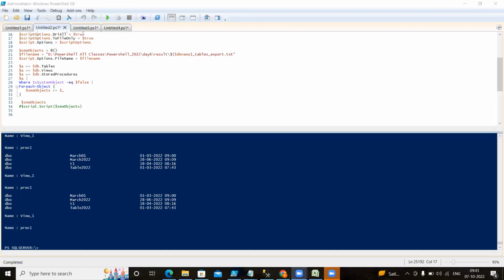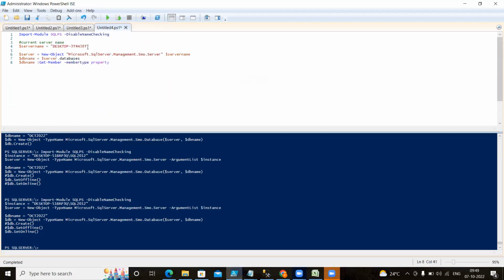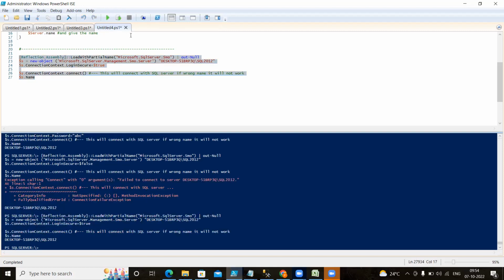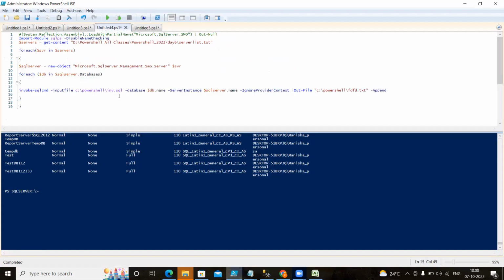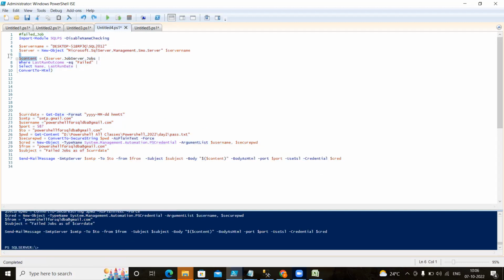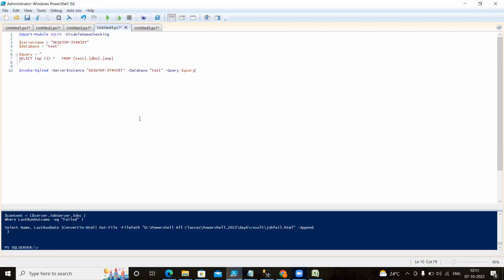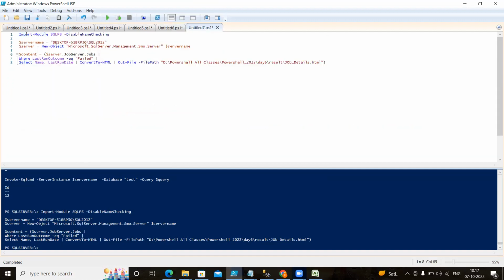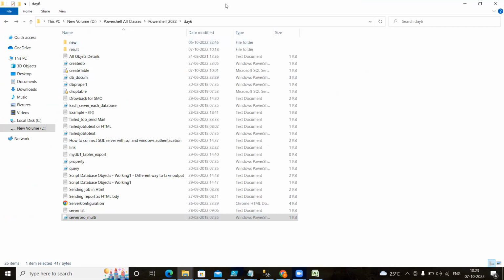S28 Powershell for SQL